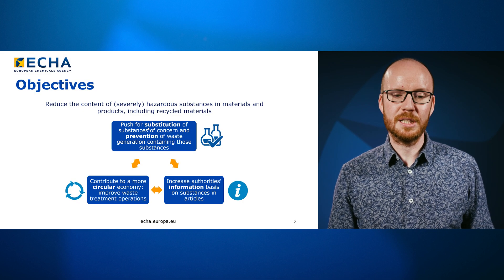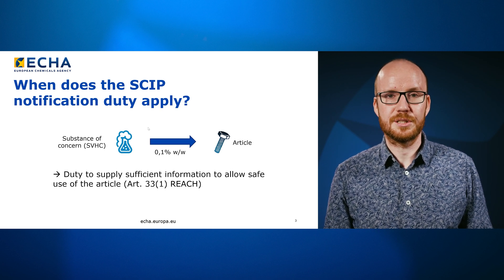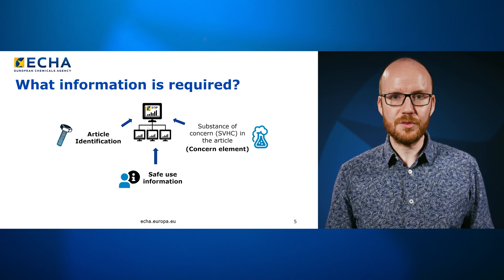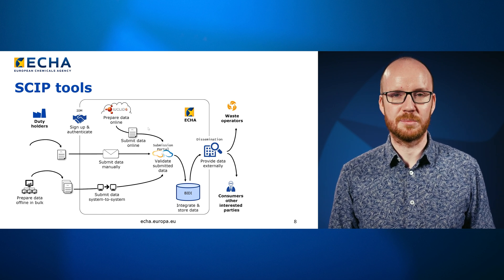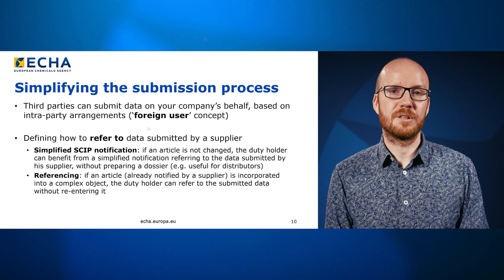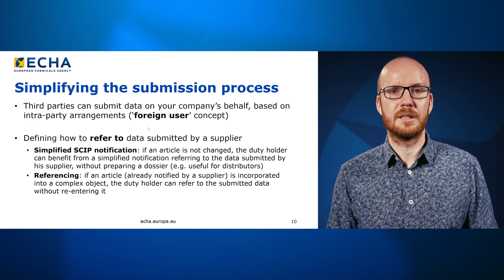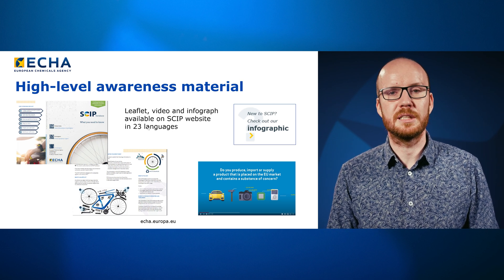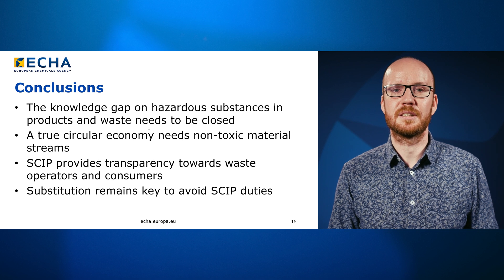Database for hazardous substances in products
SCIP is the database for information on substances of concern in articles as such or in complex objects (products) established under the Waste Framework Directive.

Companies supplying articles containing substances of very high concern on the candidate list in a concentration above 0.1% weight by weight on the EU market have to submit information on these articles to ECHA, as of 5 January 2021.